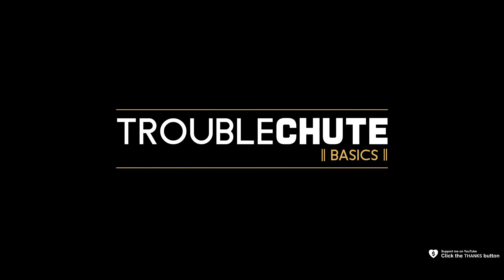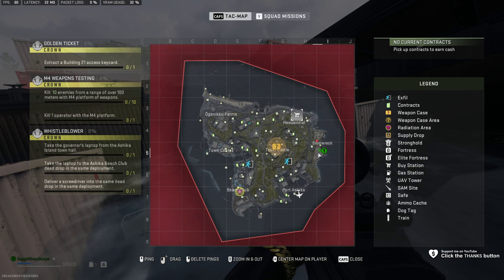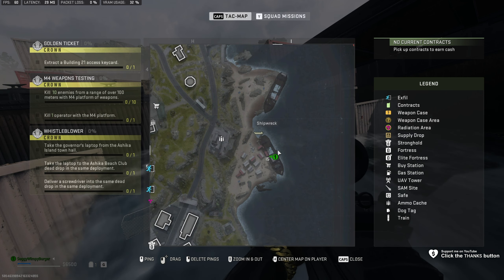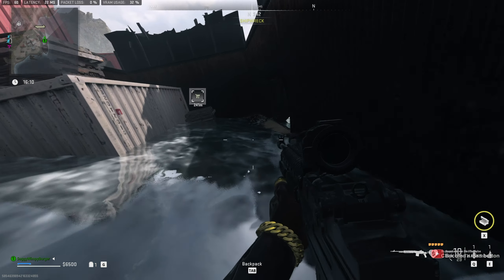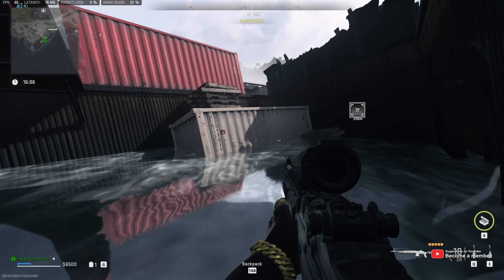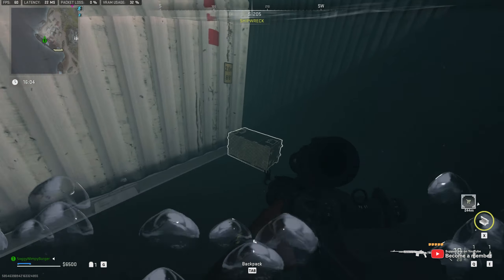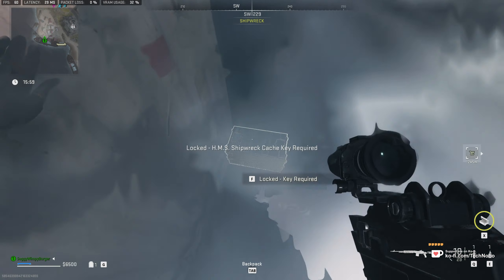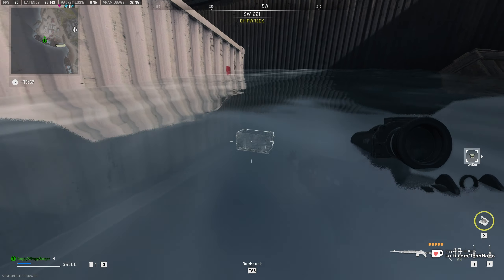H.M.S. Shipwreck Cache Key | Location Guide | DMZ Ashika Guide | Simple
Have the H.M.S. Shipwreck Cache Key in Warzone 2.0/DMZ Season 2 (Ashika)? This guide shows you where it is, as well as how to use it. It's super simple!